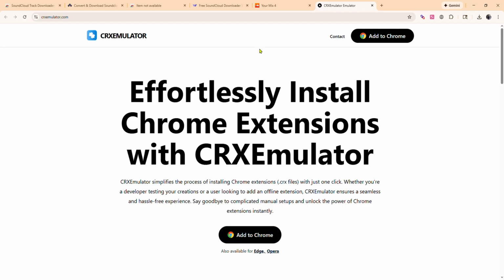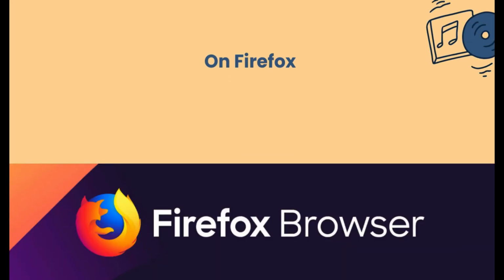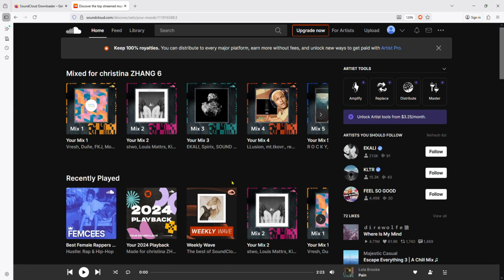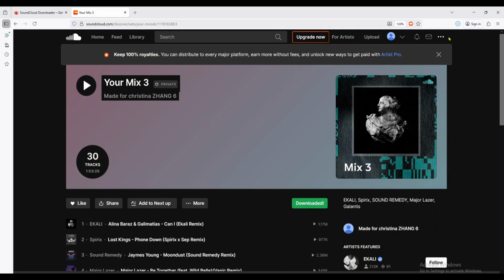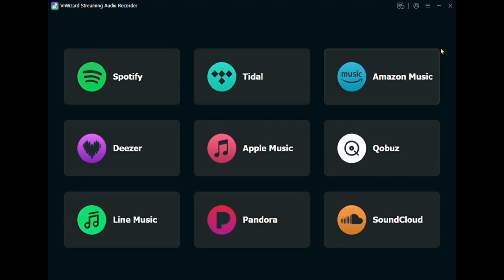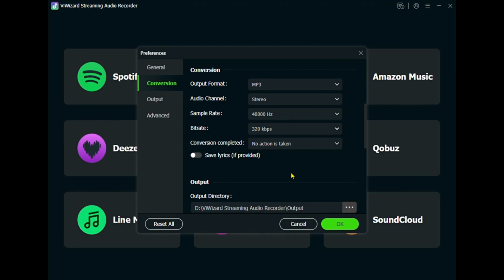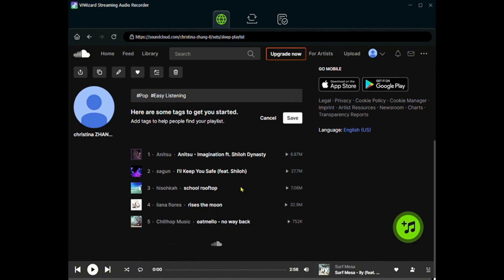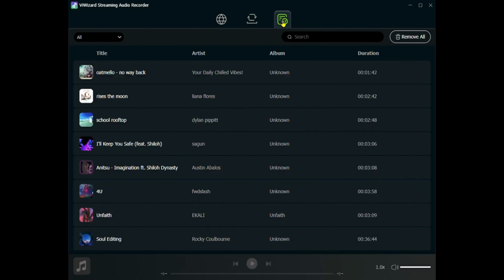Free SoundCloud Downloader Extensions for MP3 Tracks and Playlists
💻🔥 In this video, you’ll learn how to download SoundCloud tracks and entire playlists using browser extensions for Chrome and Firefox, and also how to use ViWizard SoundCloud Music Downloader for higher quality, faster downloads, and full metadata. Fast, easy, and 100% working in 2025!

Contents
00:00 Intro
00:10 A Browser Extension on Chrome
00:38 Browser Extensions on Firefox
01:23 Why Use ViWizard SoundCloud Music Downloader
02:41 Check Downloaded MP3 Files
02:50 More Web Extensions